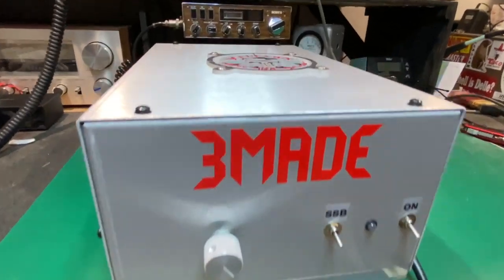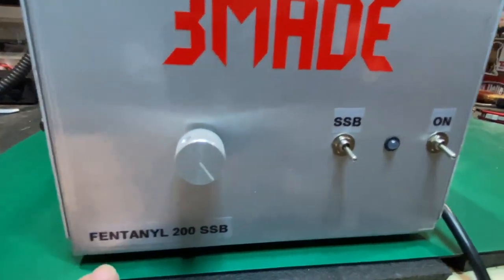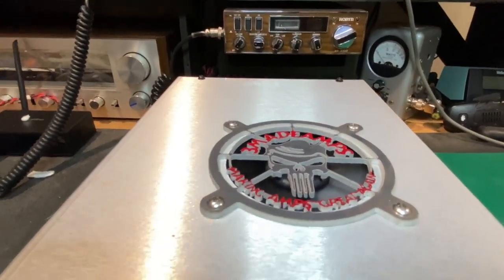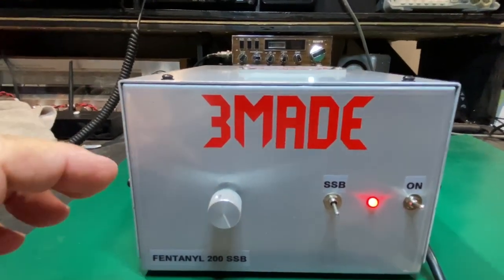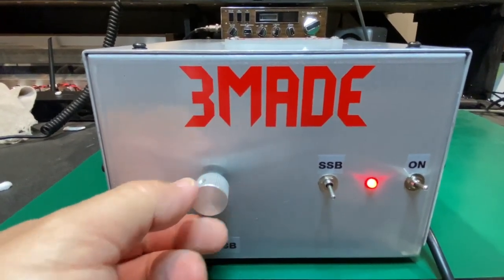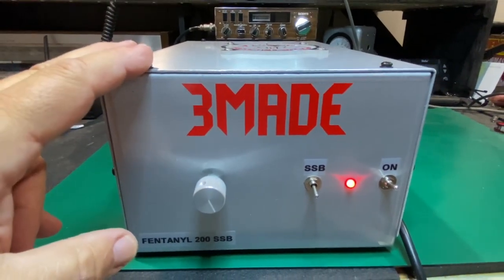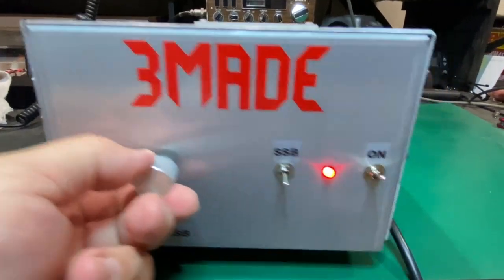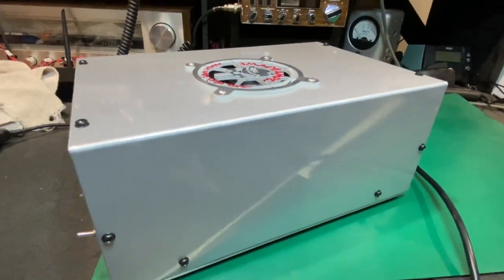35 Watt 2 Pill Base Amplifier (First Look)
2) 2879 base amplifier by 3MADE. cbradio This reverse Pre-Amp makes my Cobra 2000 GTL sound great. I wanted 3 to build a amp that will dead key 35 watts AM using a 3-31/2 watt radio. My favorite radios are old school rigs that put out 3 watts or so on AM and around 8 to 12w on SSB. (RMS)
 Using 2897s allow me to hit it a little harder with one of my export rigs up about 40 watts PEP.
This amp gives me that PUNCH I'm looking for and should last for many years.